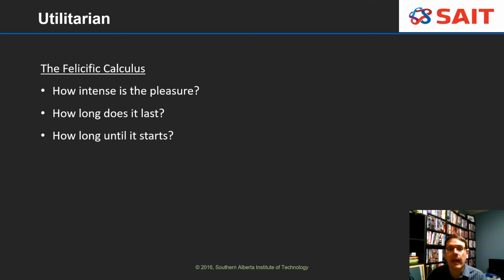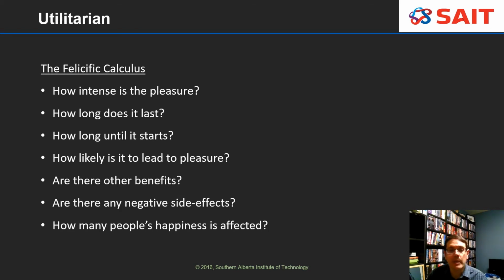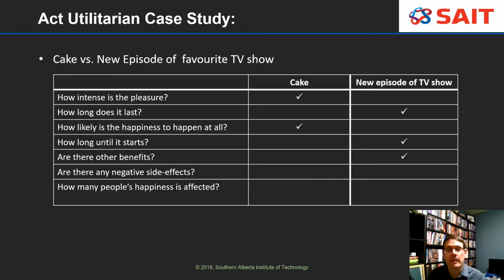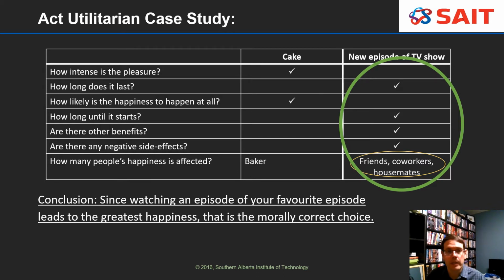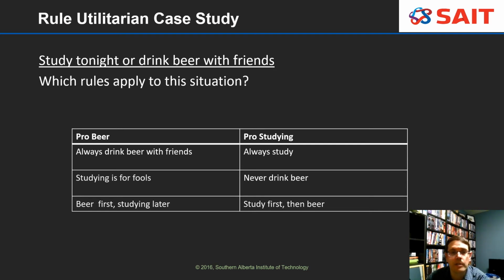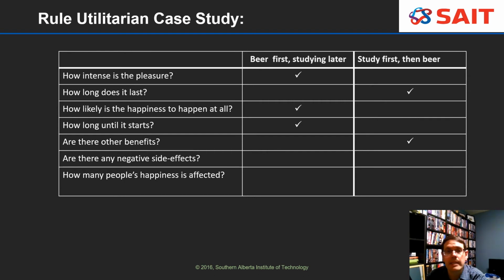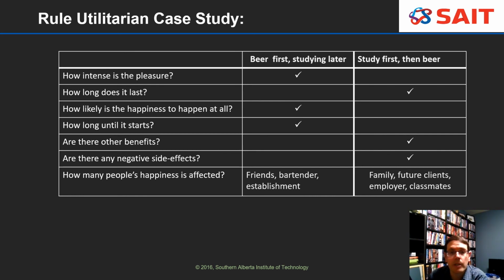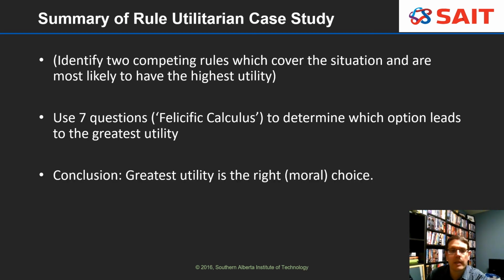Phil 3010 Ethical Case Study Utilitarian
Case Study
Act Utilitarianism
Rule Utilitarianism